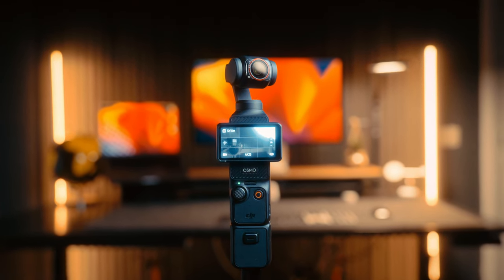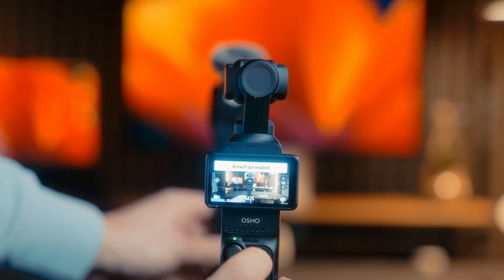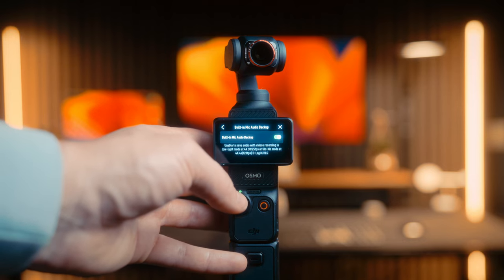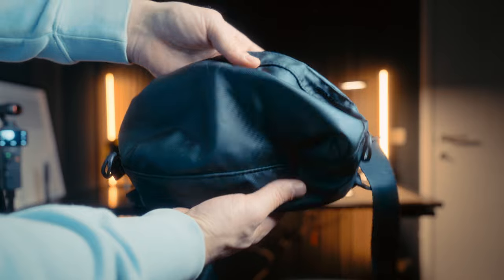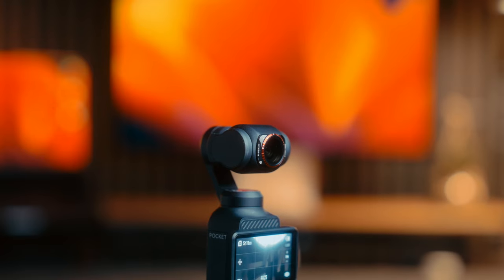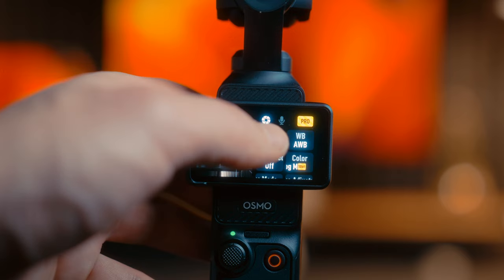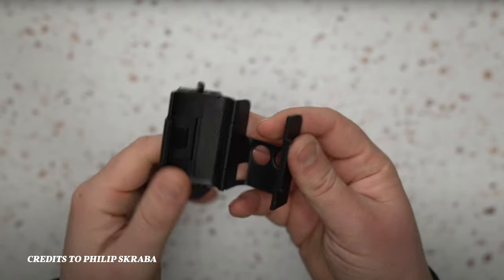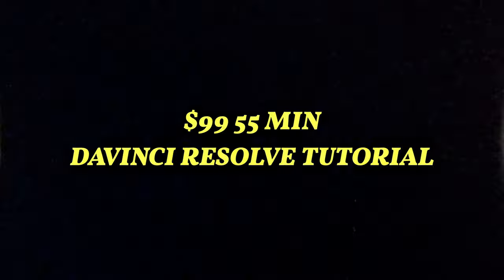Dji osmo pocket 3, all hype?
Spoiler alert, I absolutely love the DJI Osmo Pocket 3, it's a tiny beast!

Timestamps
0:00 Intro
1:04 How I Fit the DJI Osmo Pocket 3 In Workflow
3:47 Why It's Better Than The iPhone
5:31 Best Settings For Cinematic Footage
6:22 Best Accessories For the DJI Osmo Pocket 3